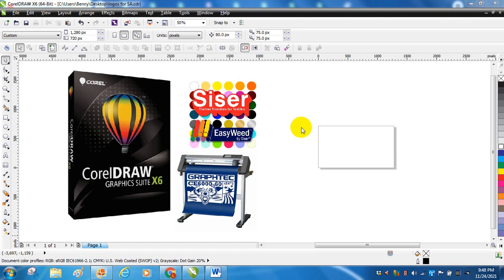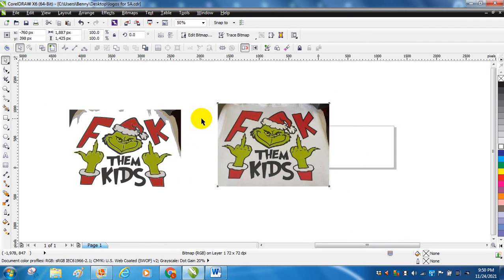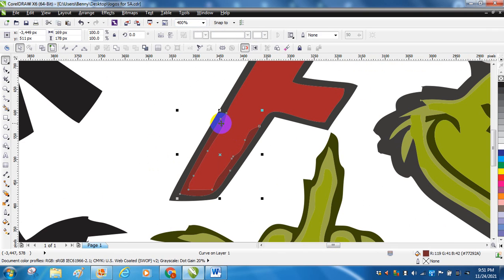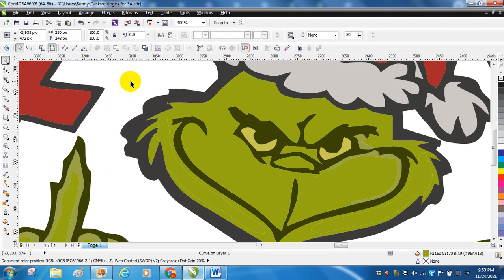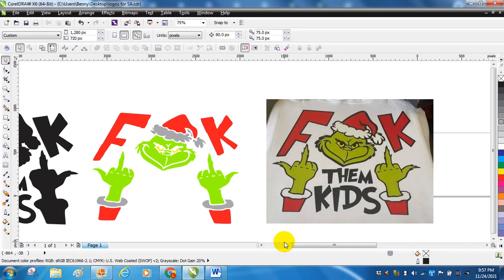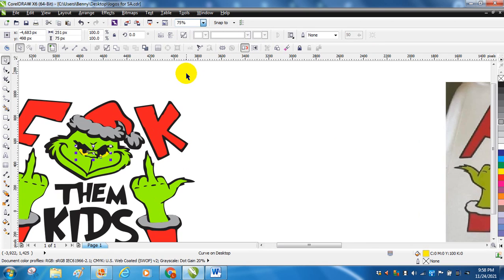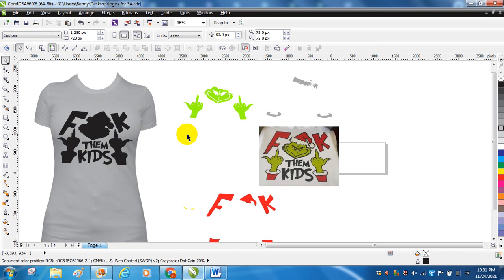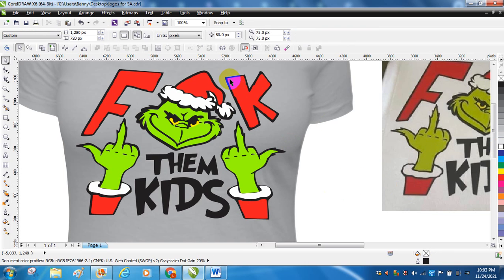how to make an svg image for tshirts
In this video I show you how you can use any image and transform it in to a SVG file or vector image using coreldraw software which is an image usable for tshirt printing.
GET YOU HTV VINYL AND GET $20 OFF YOUR TOTAL BELOW
Siser easy weed vinyl